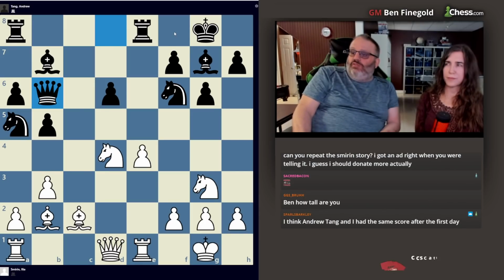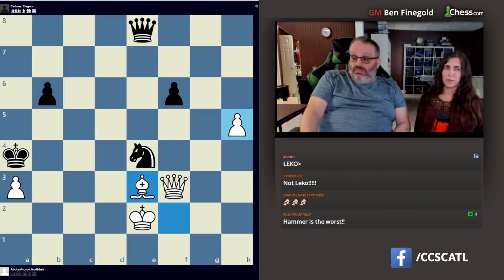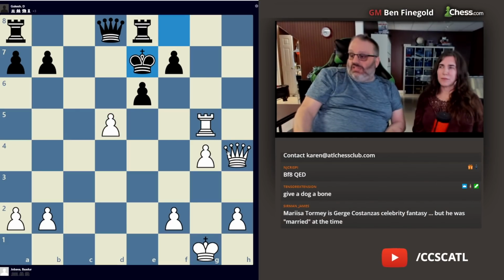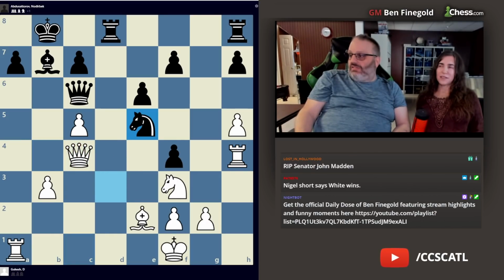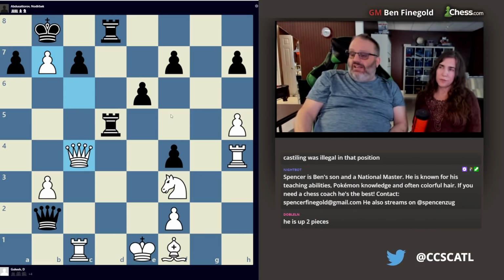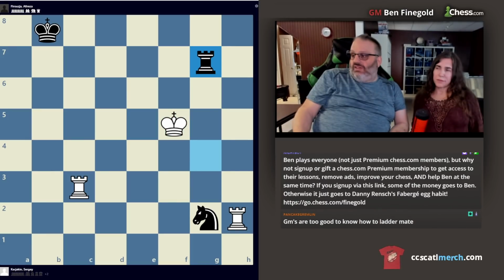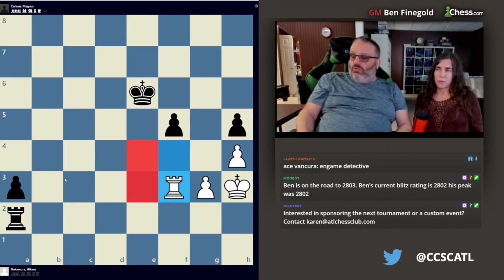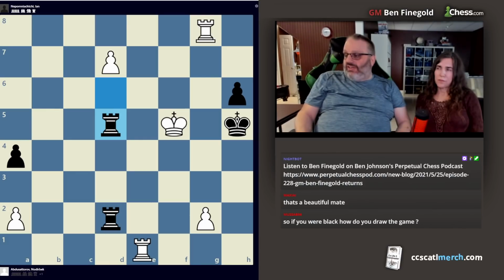WORLD RAPID RECAP - WITH BEN AND KAREN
Recap of Day 3 of the World Rapid Tournament. Full Stream from December 28, 2021.